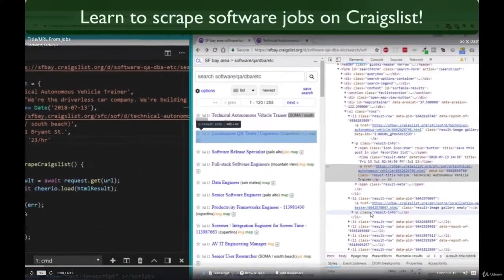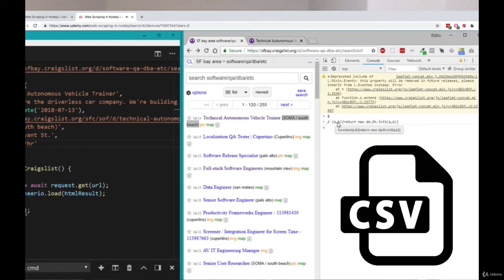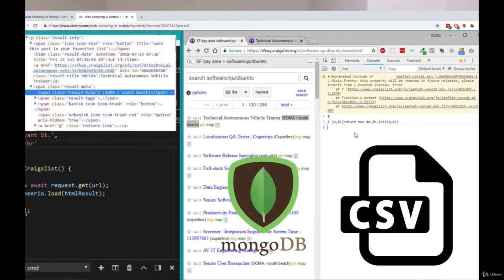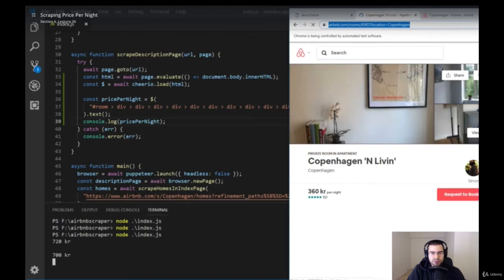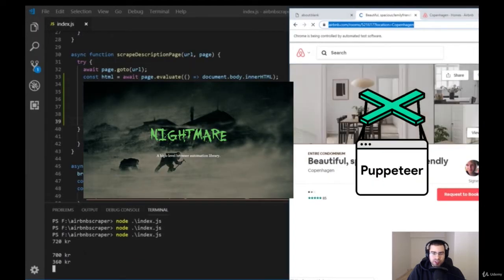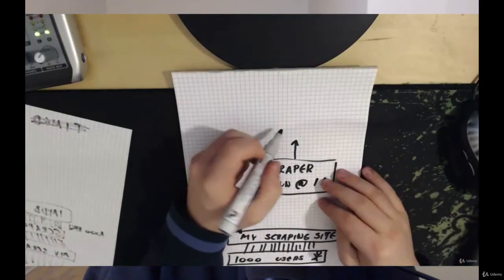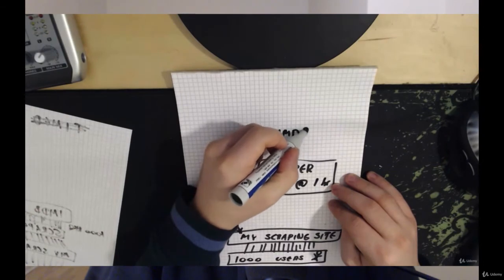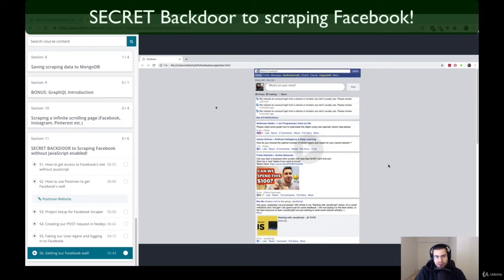Web Scraping in Nodejs & JavaScript - learn Web Scraping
What you'll learnBe able to scrape jobs from a page on CraigslistLearn how to use RequestLearn how to use NightmareJSLearn how to use PuppeteerLearn how to scrape elements without any identifiable classes or id'sLearn how to save scraping data to CSVLearn how to save scraping data to MongoDbLearn how to scrape Facebook using only Request!Learn how you can reverse engineer sites and find hidden API's!Learn different technologies used for scraping, and when it's best to use themLearn how to scrape sites using authenticationLearn how to scrape HTML tables using Request/CheerioShow moreShow less
In this course you will learn how to scrape a websites, with practical examples on real websites using JavaScript Nodejs Request, Cheerio, NightmareJs and Puppeteer. You will be using the newest JavaScript ES7 syntax with async/await. You will learn how to scrape a Craigslist website for software engineering jobs, using Nodejs Request and Cheerio. You will be using the newest JavaScript ES7 syntax with async/await. You will then learn how to scrape more advanced websites that require JavaScript such as iMDB and AirBnB using NighmareJs and Puppeteer.
I'm gong to also show you with a practical real-life website, how you can even avoid wasting time on creating a web scraper in the first place, by reverse engineering websites and finding their hidden API's!
Learn how to avoid being blocked from websites when developing out your scraper, by building out the scraper in a test-driven way with mocked html, rather than hitting the website every time as you're debugging and developing it. You'll also learn what you can do if you're blocked and your alternatives to get your scraper up and running regardless!
You will also learn how to scrape on a server with a bad connection, or even if you have a bad connection. You'll even learn how to save your results to a CSV file and MongoDB!
How do you build a scraper that scrapes every 1 hour (or other interval), and deploy it do a cloud host like Heroku or Google Cloud? Let me show you, quick and easy!
How do you scrape a site requiring passwords? I'm going to show you that too with a real website (Craigslist)!
How do you serve your scraping results in a REST API with Nodejs Express? And how can we build a React frontend that's showing the results? You'll learn that too, in the quickest and simplest way possible!
Plus, a section covering how to make a basic GraphQL API is included in the course.As a last cherry on the top, I have a section containing a secret backdoor showing you how to scrape Facebook using only Request!
I'd be happy to point you in the right direction! Whatever issues my students are facing, I use that to expand on my course!
this is the best Web Scraping course. you can download and watch for free after enroll.